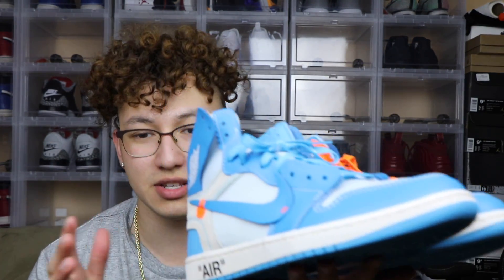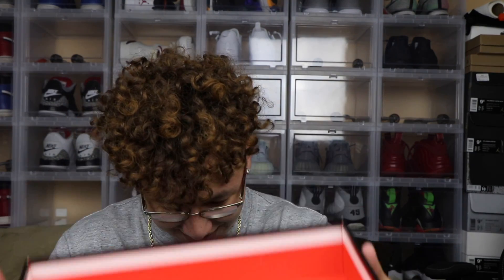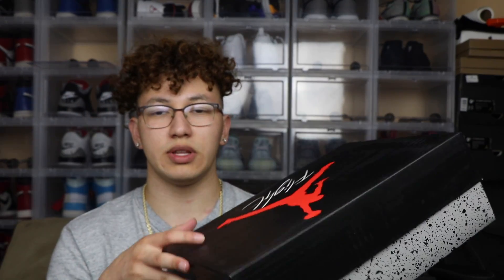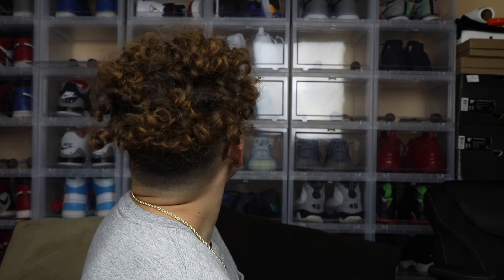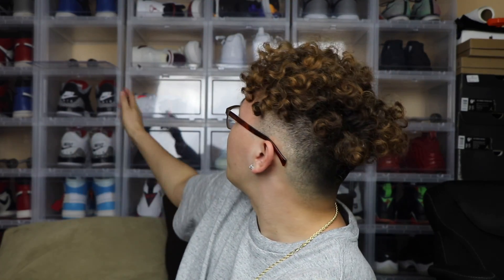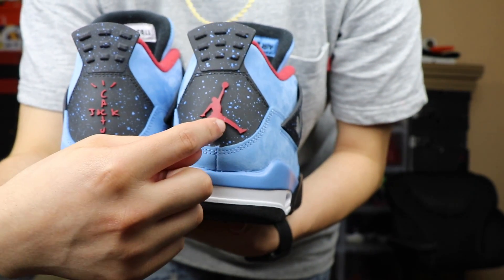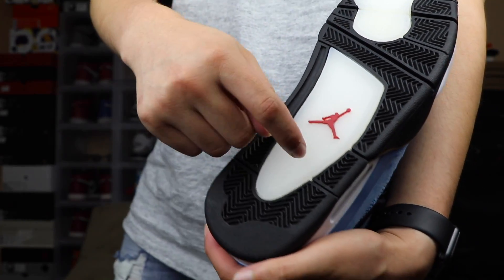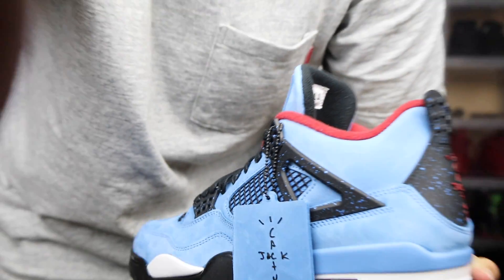UNBOXING AIR JORDAN 4 TRAVIS SCOTT